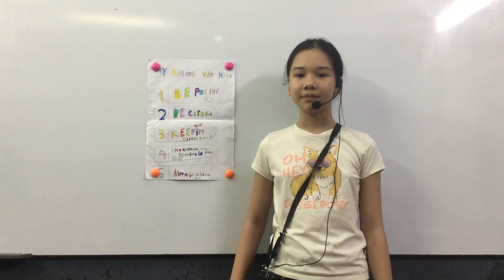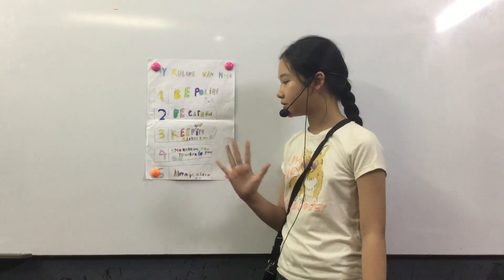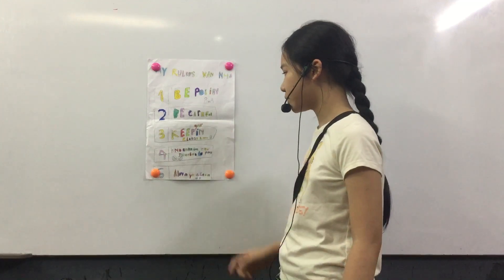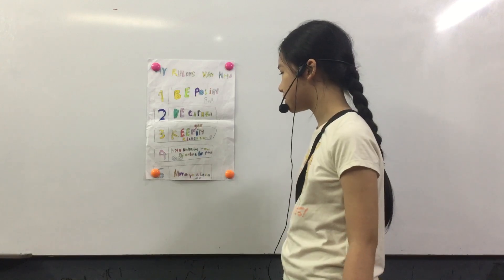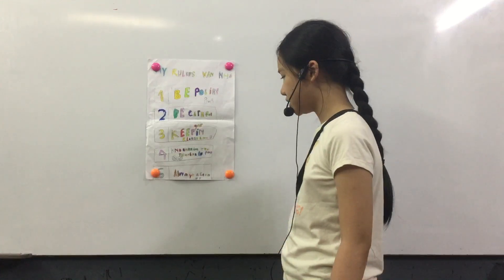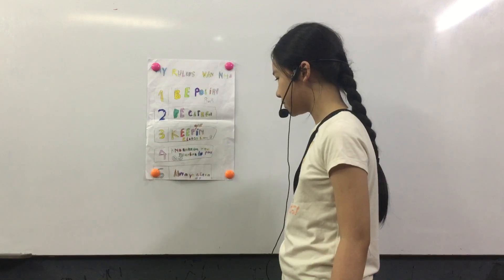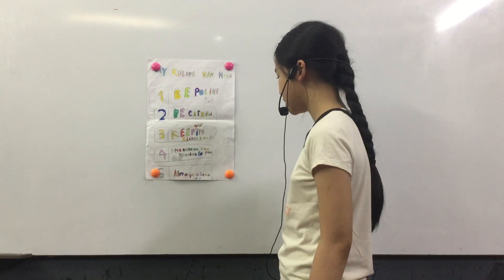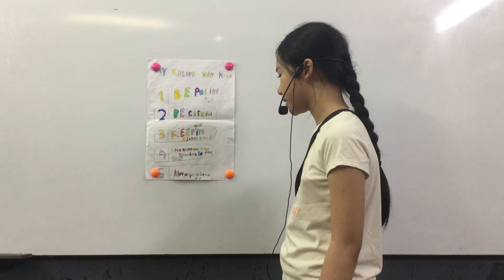CEC VQ2 | D2A | UNIT 9&10 | MY RULES POSTER | VÂN NHI